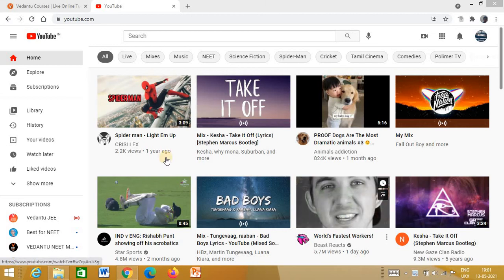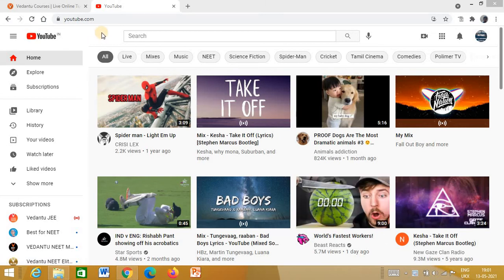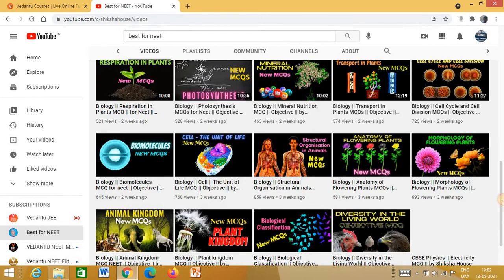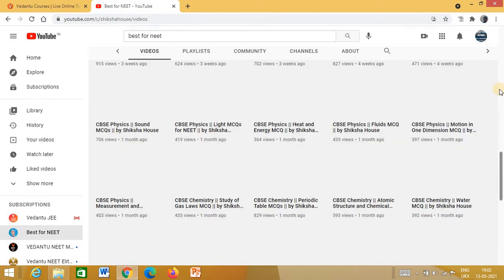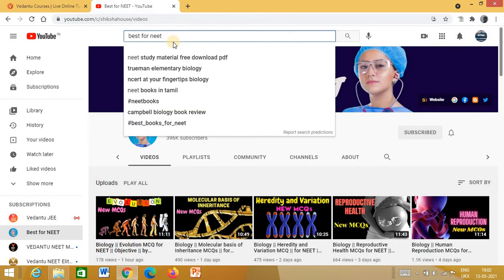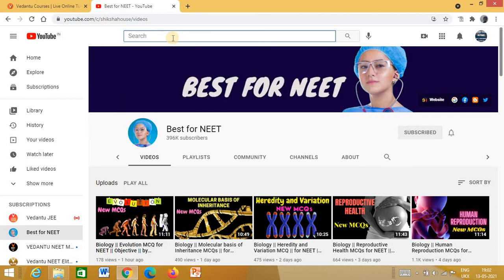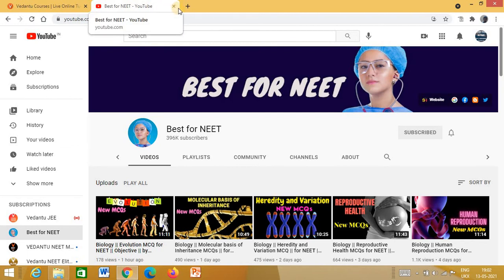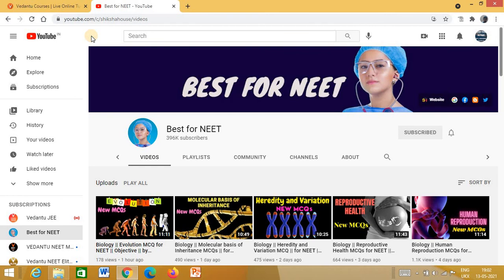concept explaining super youtube channel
to get the pdf or document join our telegram group

This channel is purely for neet aspirants

we are doing live stream,imp neet mcq live, free study material videos, and also low or free of cost coaching centers information..kindly support us if u want